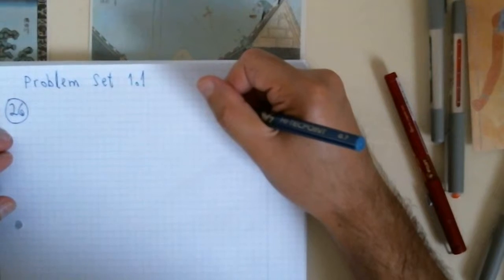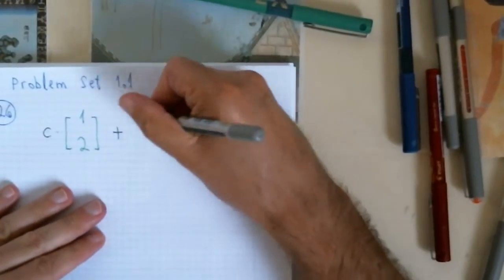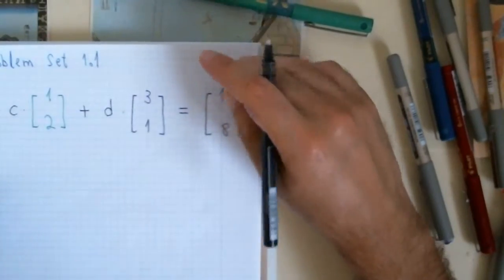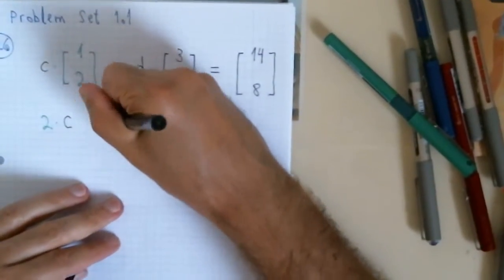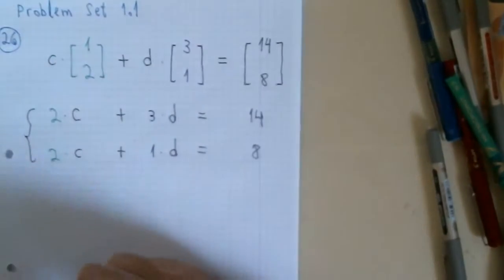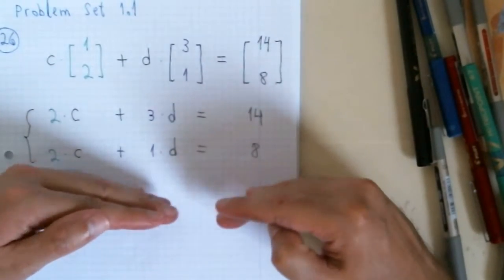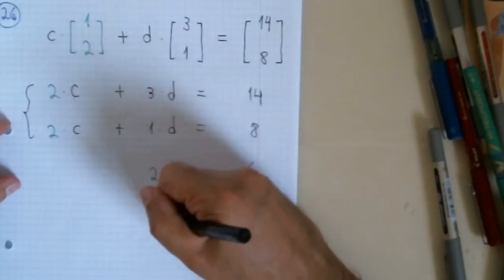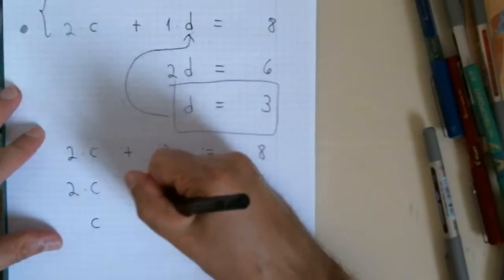Video 52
Description